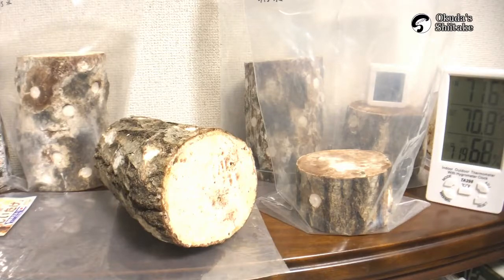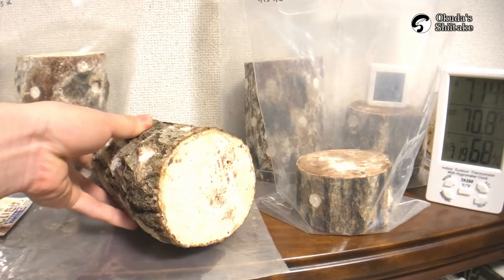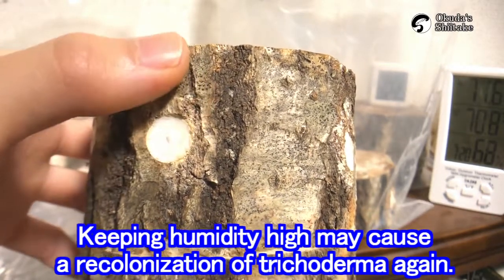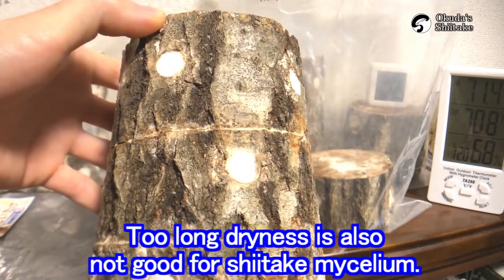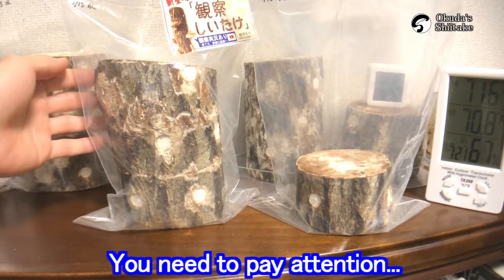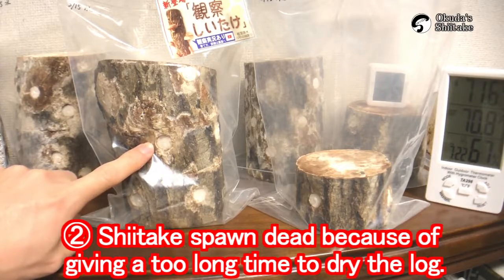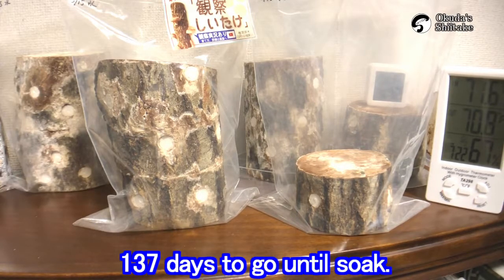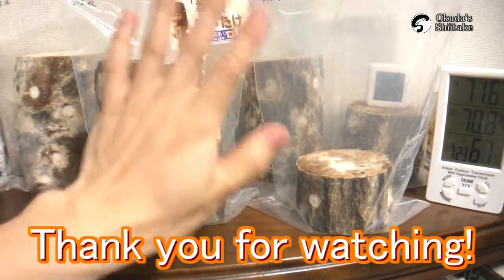【Don't Do This】2 Important Points After Killing Mold【Day 72】